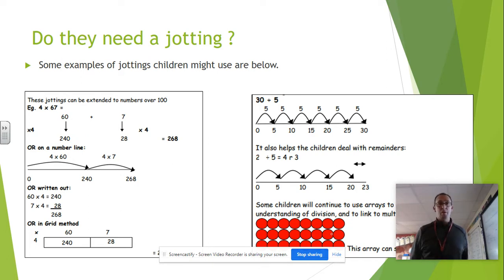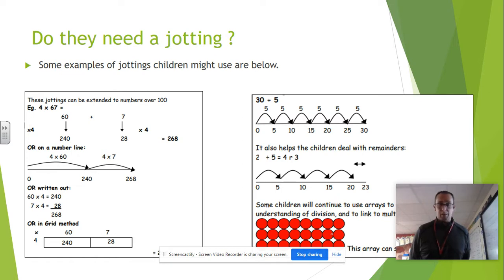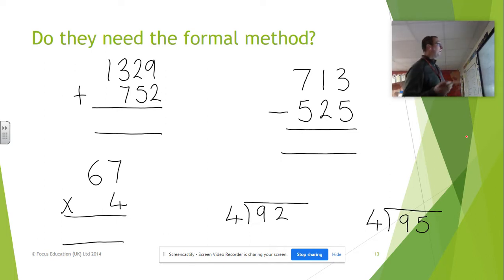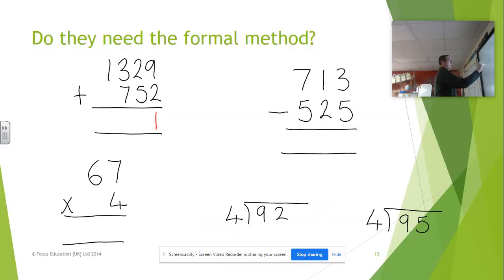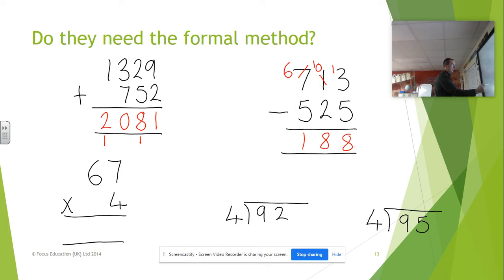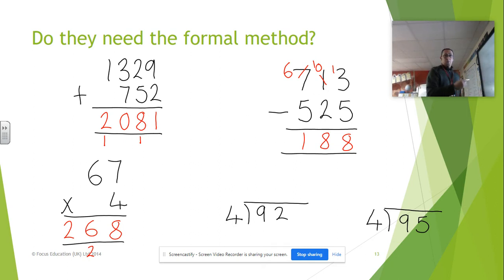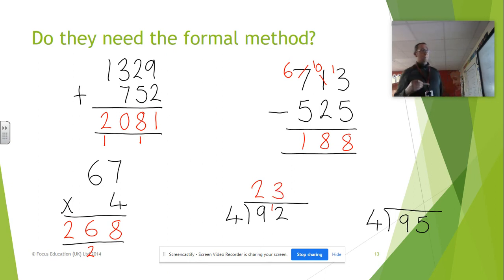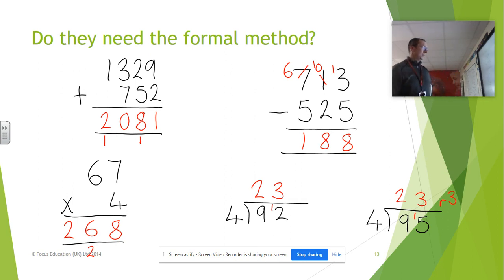KS2 Parents Workshop Part 2